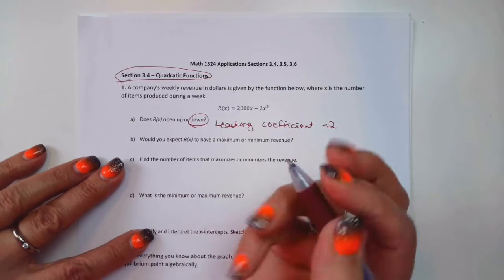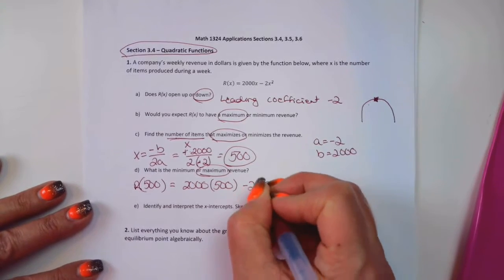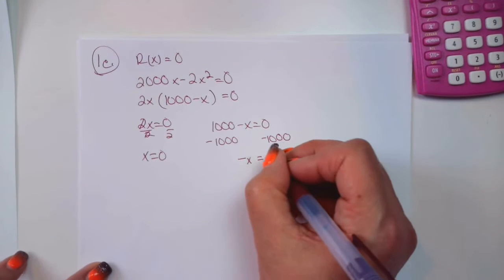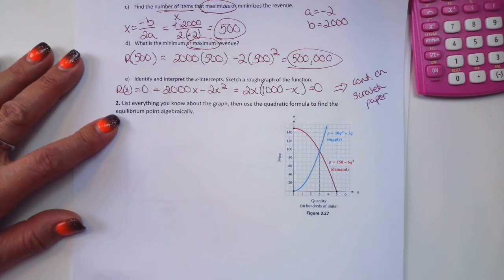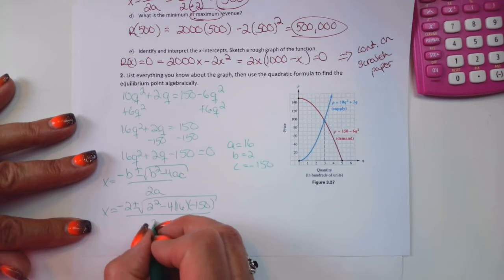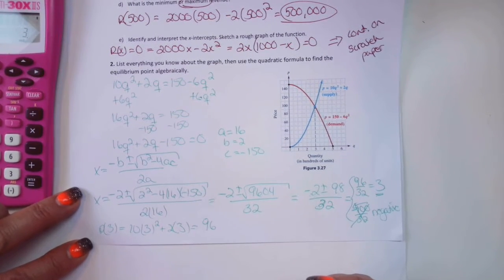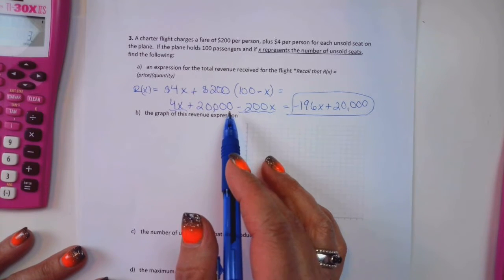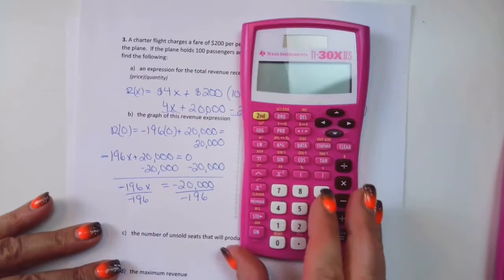1324 3 4 Applications